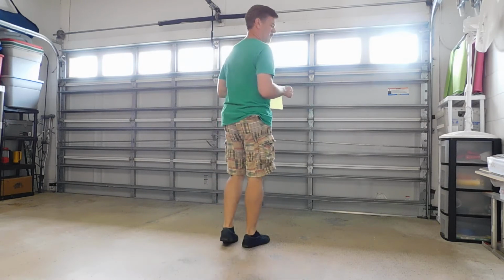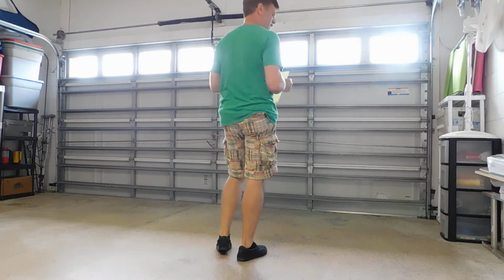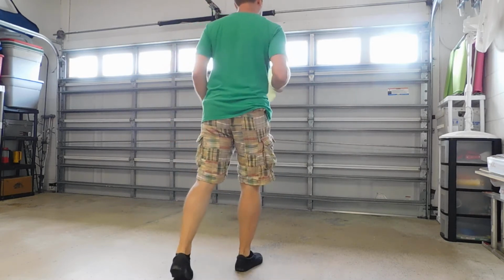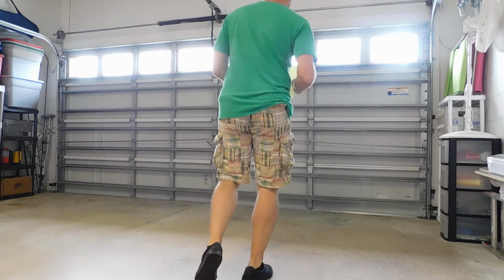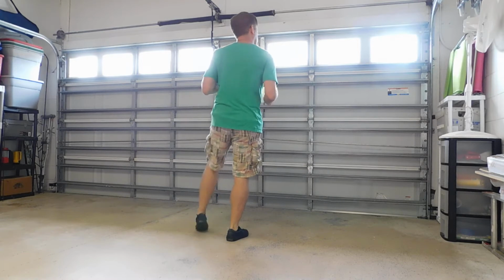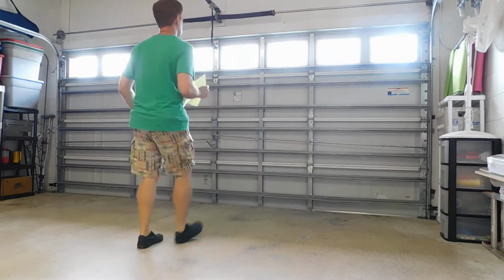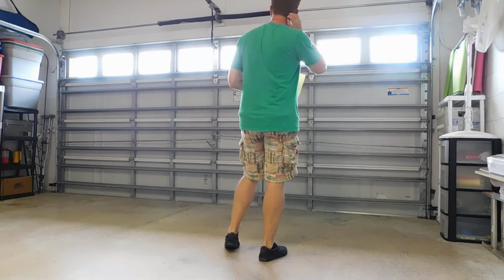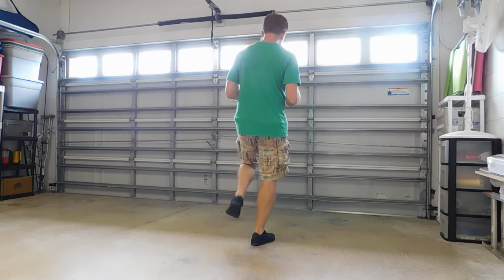Smooth Criminal Steps